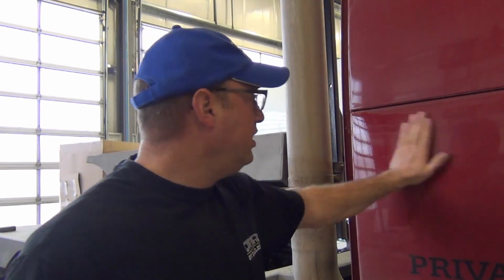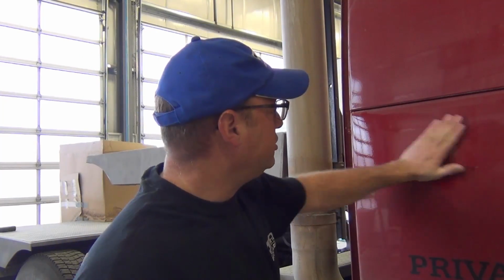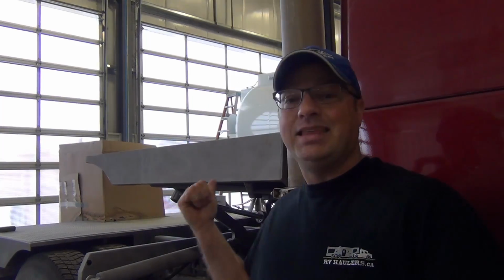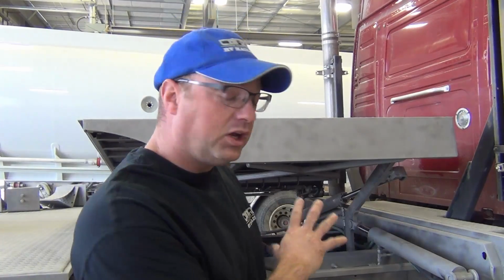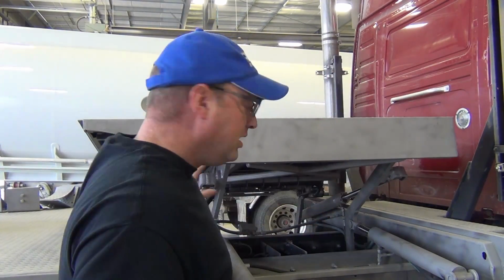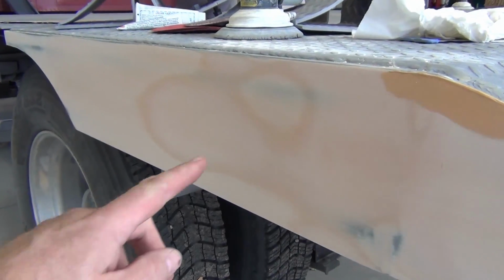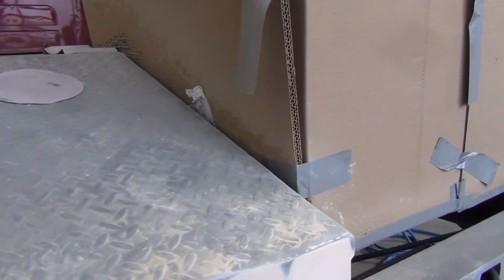RV Hauler Loader Bed Deck Video 12 Paint Preparation